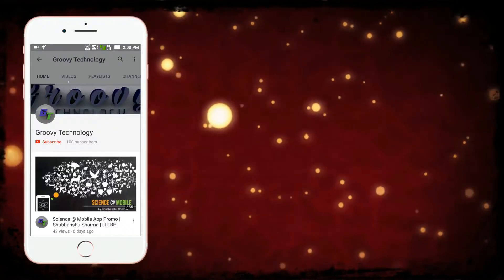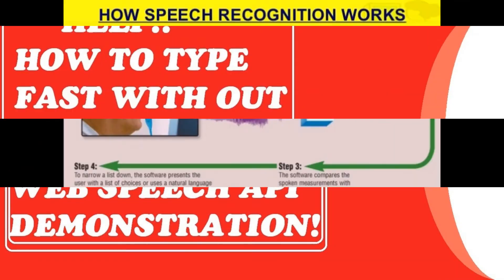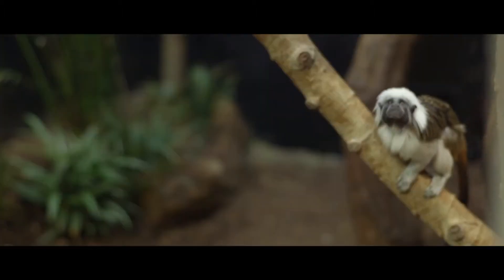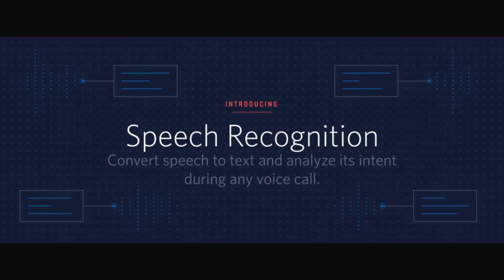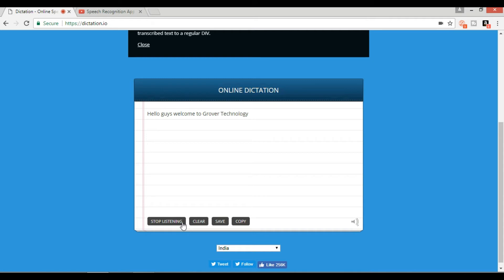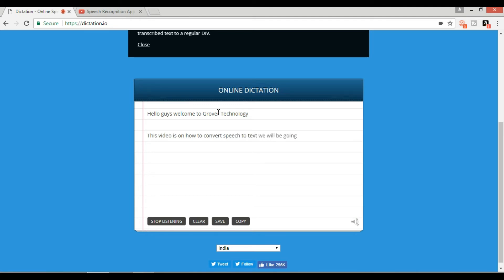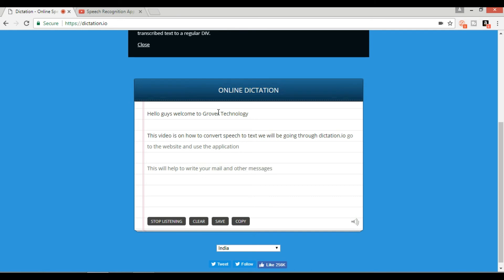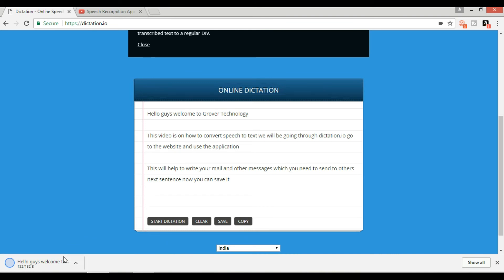How to convert Speech to Text 2017 ??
Now writing mail and message became easy!!!

Speech recognition is the ability of a machine or program to identify words and phrases in spoken language and convert them to a machine-readable format.

To convert speech to on-screen text or a computer command, a computer has to go through several complex steps. When you speak, you create vibrations in the air. The analog-to-digital converter translates this analog wave into digital data that the computer can understand. The system filters the digitized sound to remove unwanted noise, and sometimes to separate it into different bands of frequency .

We are introducing you to the speech recognition application .(Dictation app)

 Dictation app is basically a web app which is also available as an extension for google chrome, is basically a speech recognition
software that works offline as well.
So it uses web speech API of google chrome to transcribe your voice into words .

Now to get started , all you have to do is :
Click start dictation button.
Allow script to access your microphone and we will start speaking.

Once the recording is done.
Now what ever is transcribed in google chrome is auto saved in local storage area of browser, so you can come back to browser and you can get your text.
Alternatively you can use the export feature to send your text to google drive , drop box and also can download to the local drive as a text file.